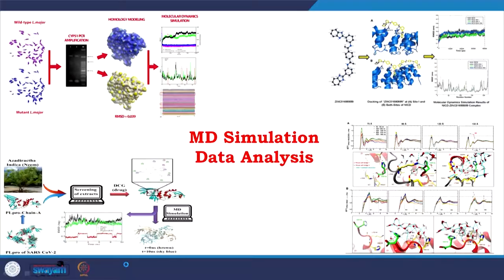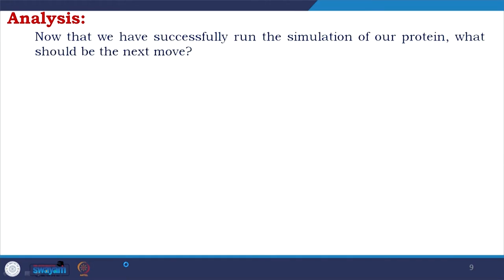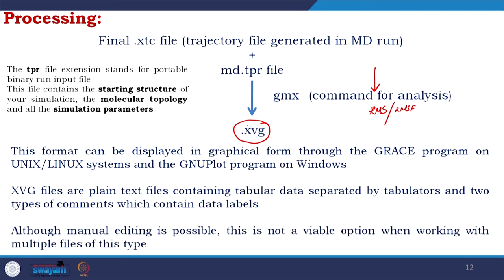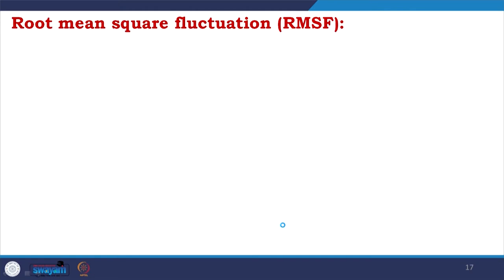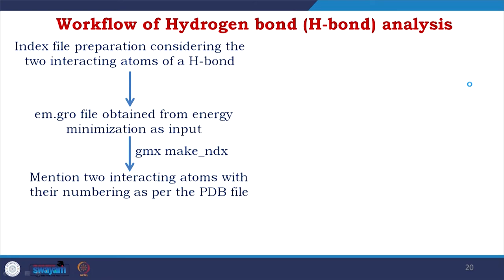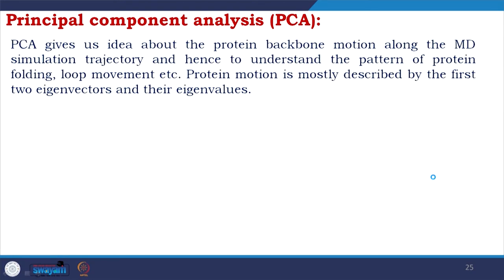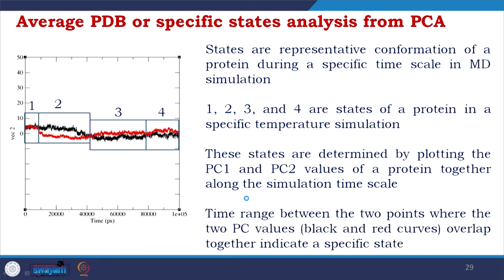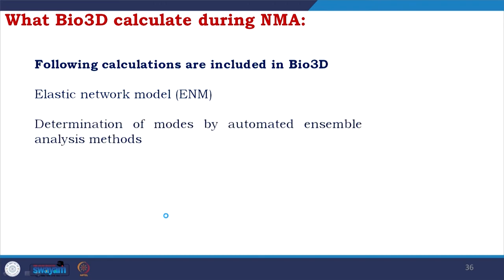Molecular Dynamic Simulation Process: Part III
The analysis of MD simulation results was discussed in this lecture. It mainly includes visualization of trajectories, RMSD, RMSF, Hydrogen bond analysis, dihedral angle analysis, Principal component analysis, Essential dynamics, Free energy landscape, Normal mode analysis.